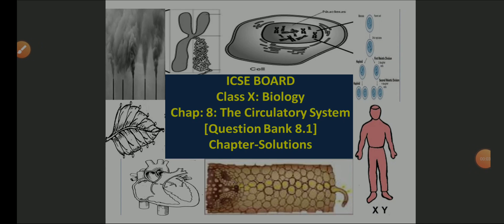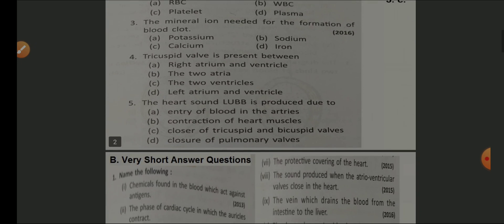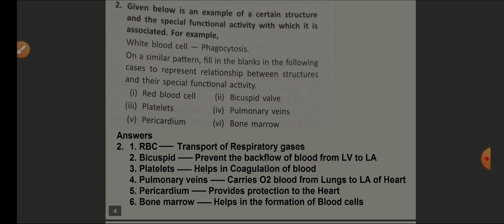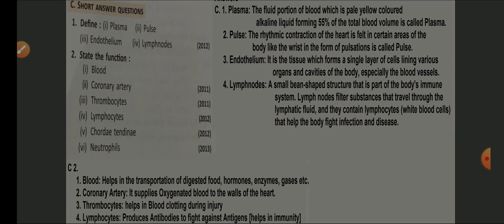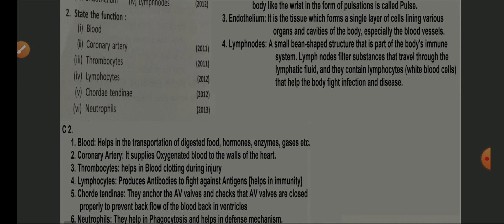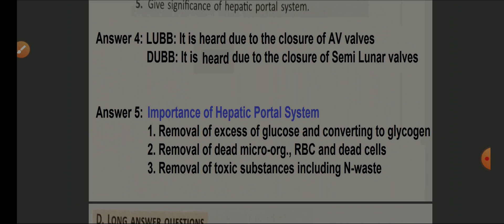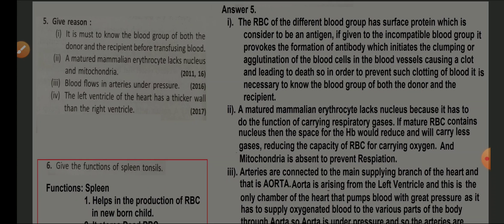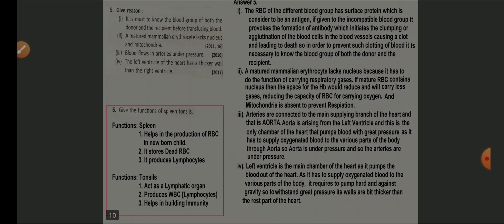ICSE Class X Biology:- The Circulatory System Textbook Questions and Solutions [Solution 8.1]